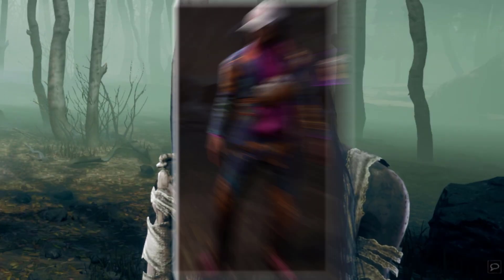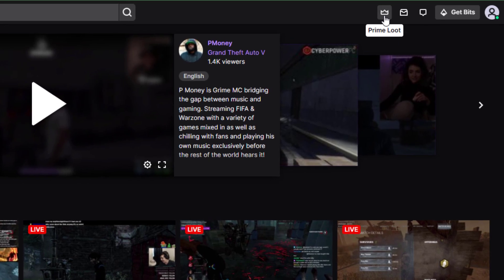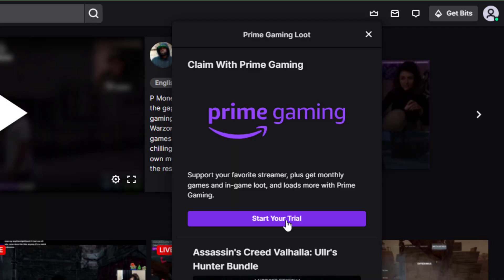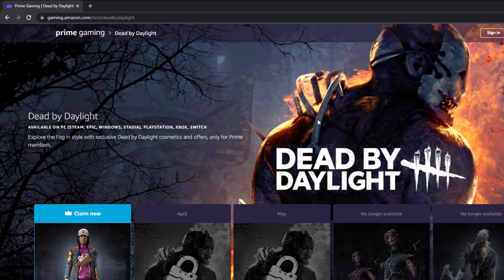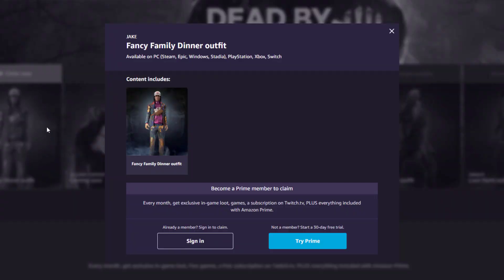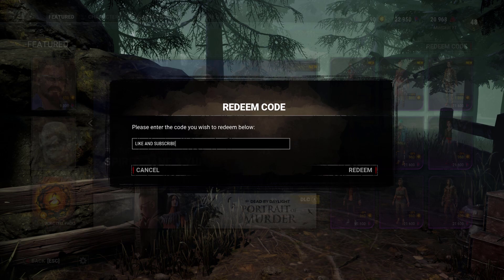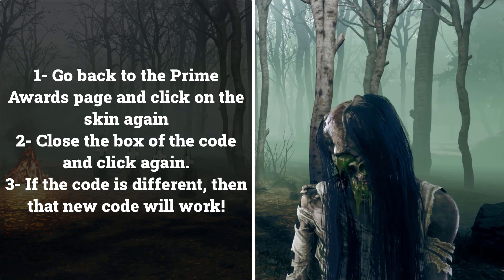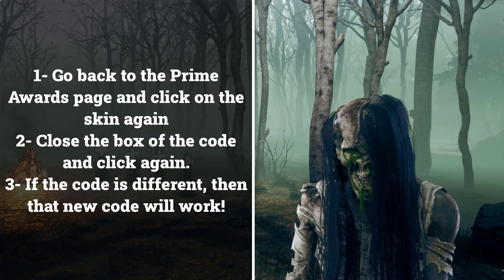How to get FREE Twitch Prime skin for Jake Park - Dead By Daylight Free Twitch Prime Reward March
Dead by daylight Free Skin for Twitch Prime in March for Jake Park, "Fancy Family Dinner" This is a quick and easy guide on how to get and redeem the code for the Jake Park skin for DBD Dead By Daylight!

dbd twitch prime codes skin dead by daylight

If you need any help please tell me

As per tradition, this is to pay the bills. Don't mind me lmao. Check the description of various DBD content creators and you will see they do the same so don't @ me dude!